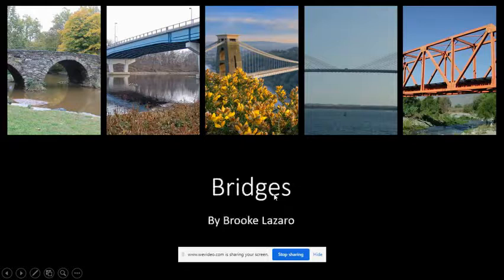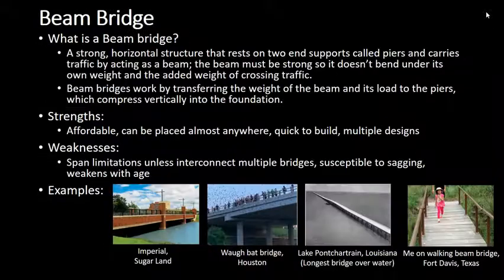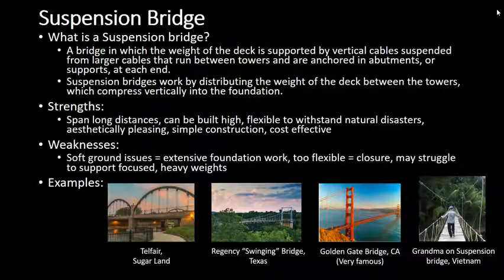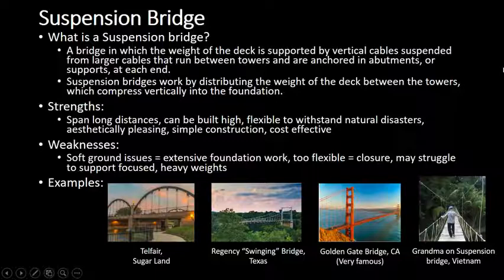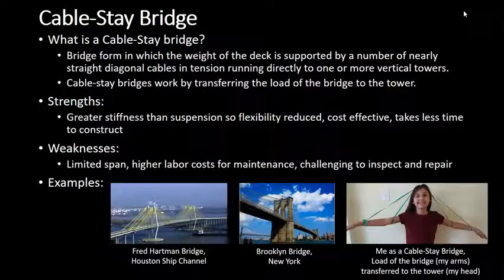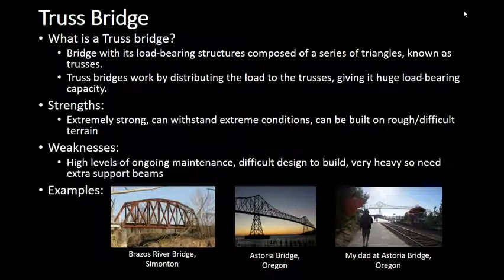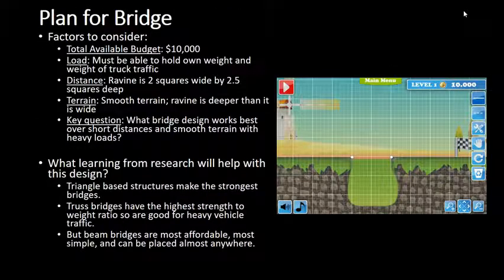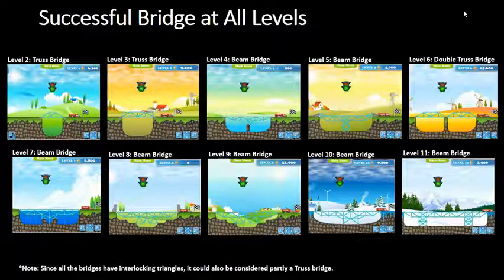Brooke Lazaro - 4th Grade - Sugar Mill/Lakeview